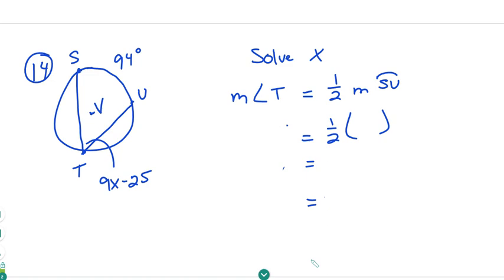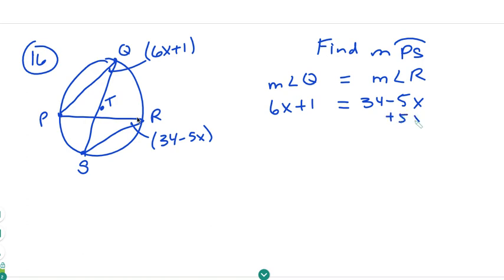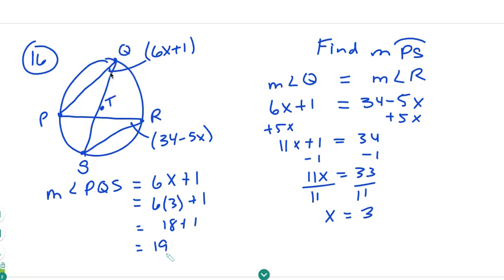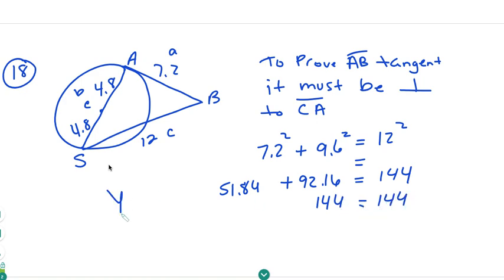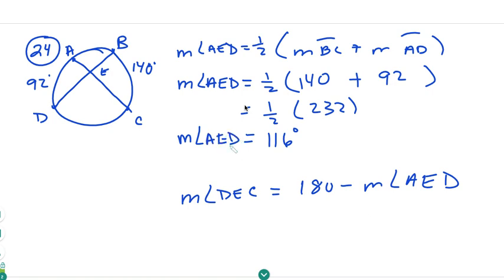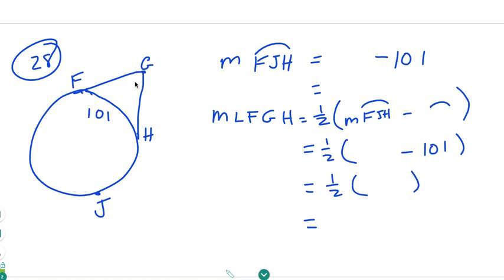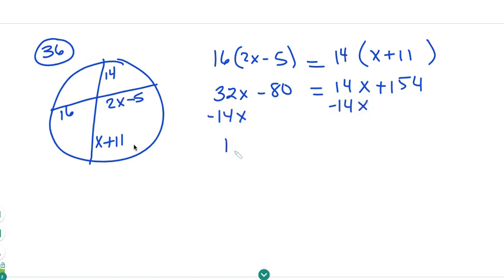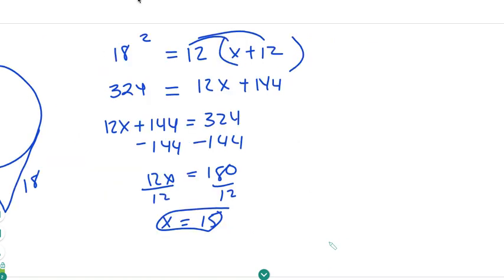GEo Ch 10 review